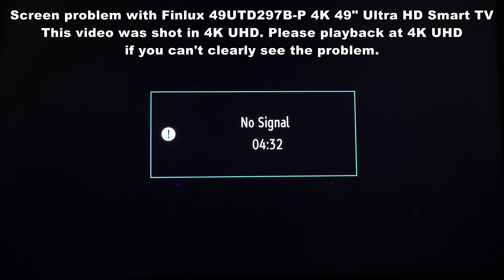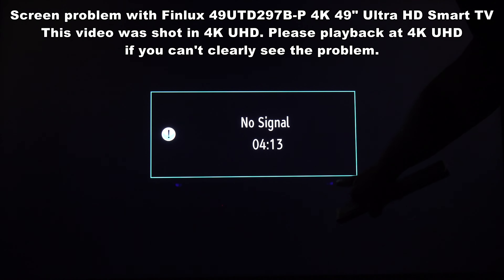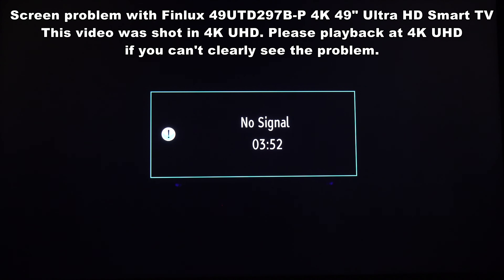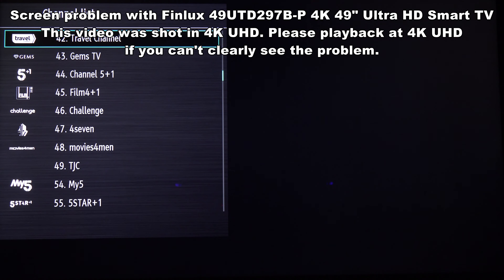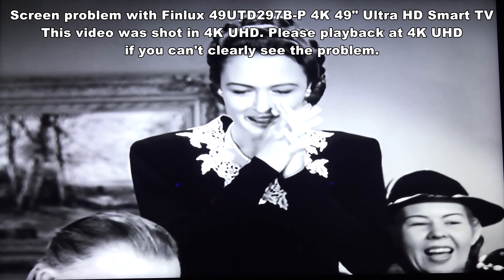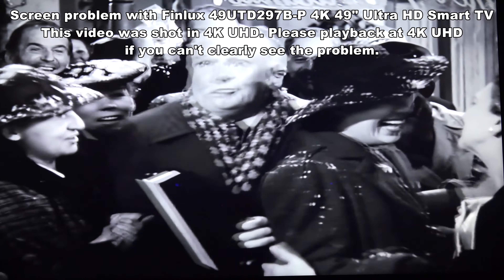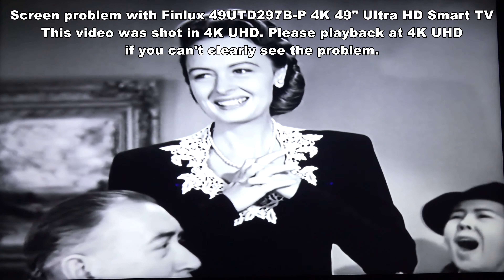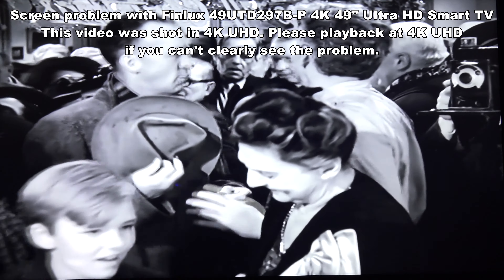Finlux Screen Problem 49UTD297B-P 49" inch 4K Ultra HD Smart TV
This video is just to show Finlux UK the problem I have with a TV I bought. I've only just bought the TV and this issue appeared straight out of the box. Hopefully this video is all I need as proof for a replacement.